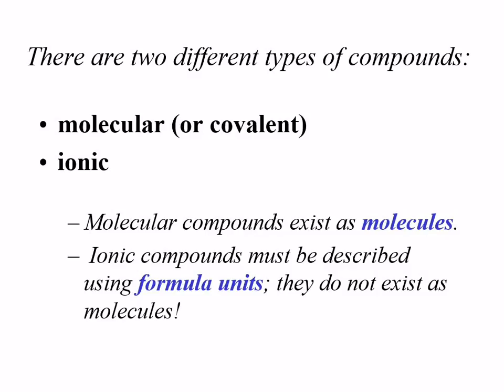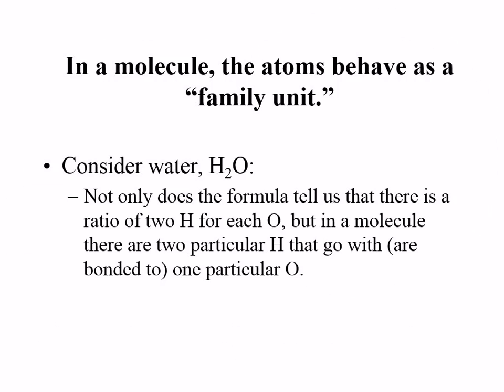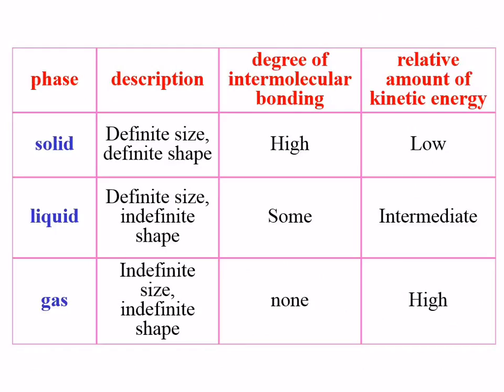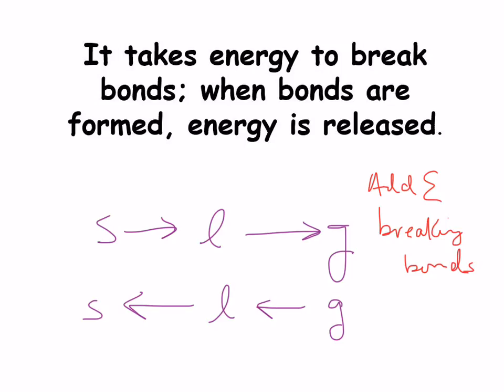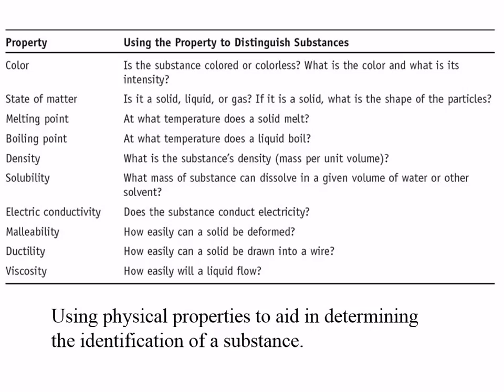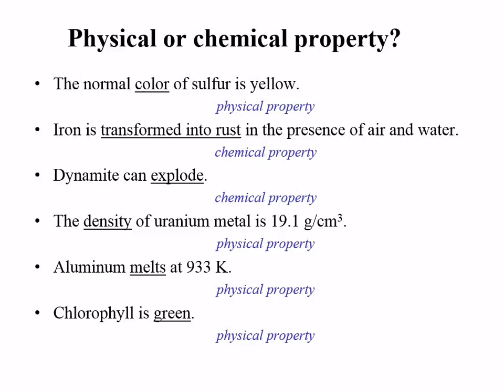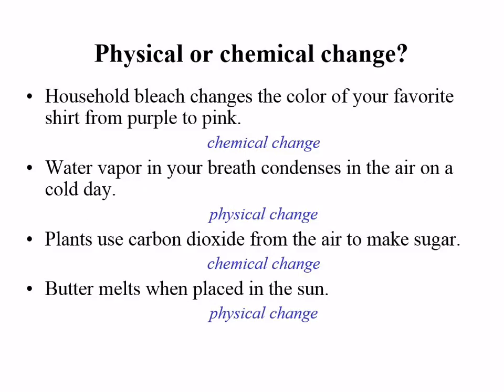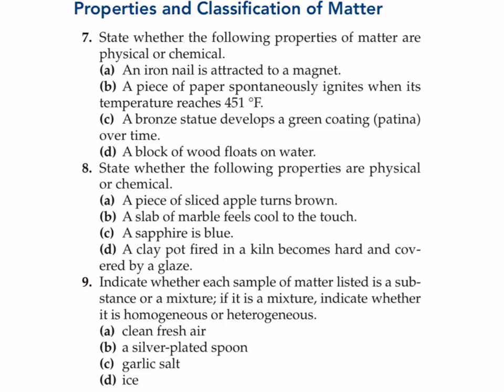CHM165 Finish Part 1